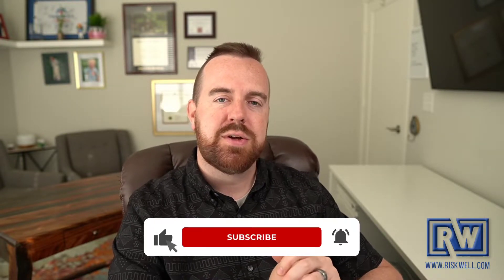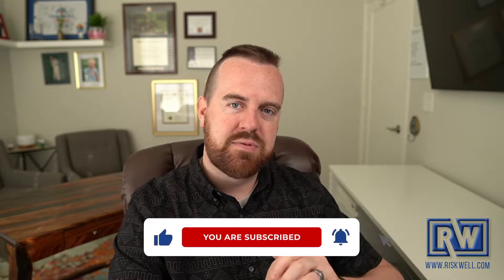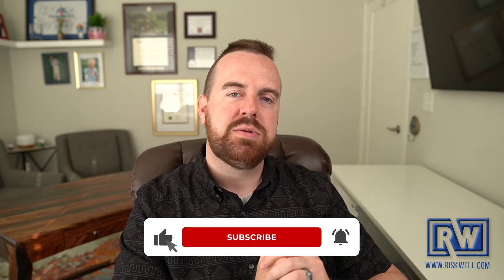5 Easy Ways To Start Recording Video For Your Business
We all know the importance of video in your business. However, sometimes it can be difficult or intimidating to get started recording video to use in your business.

In this video, James talks about 5 easy ways to get started. Here are the five ideas reviewed:

1. Branding and upgrading your website
2. Frequently Asked Questions page for your website
3. Explainers and how-tos for your industry
4. Interviewing your clients and partners
5. Long term nurture marketing for drip email campaigns

Life Is Risky. RiskWell.